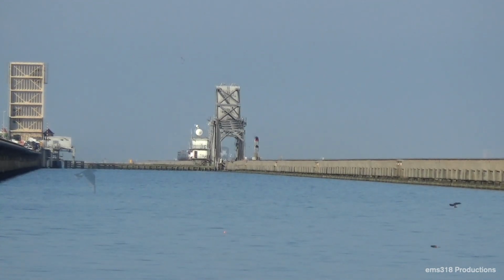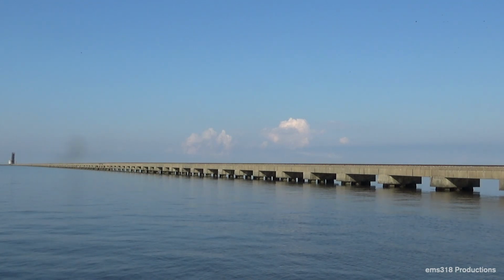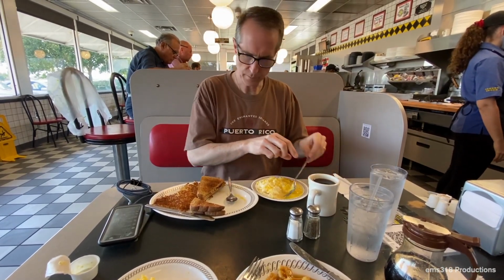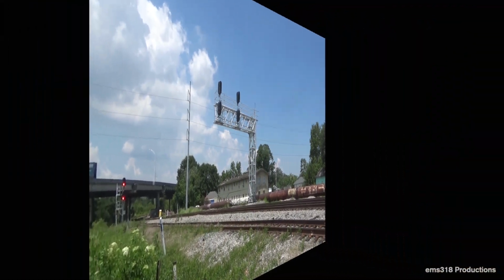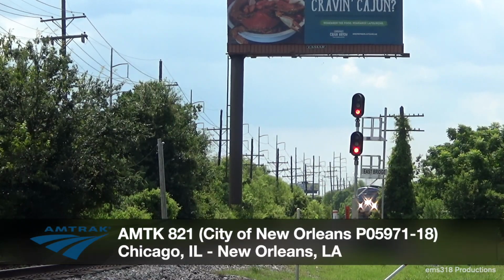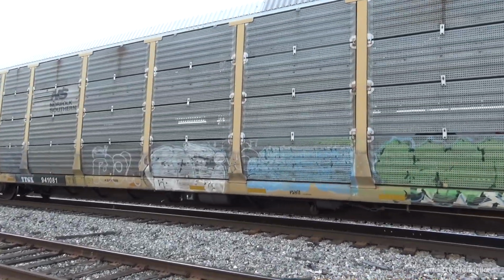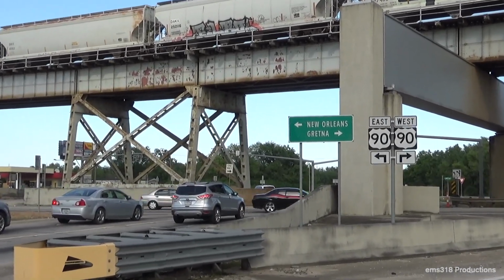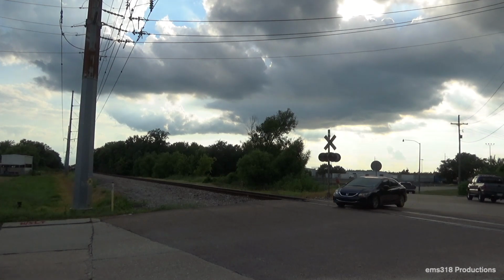All Railroads Serving New Orleans - June 19, 2020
With our yearly "father/son trip" underway, my dad and I set out to explore some new territory hitting the area of New Orleans to catch some trains! Of course with sites to see like Bourbon St, the city has some nice spots to check out, one being Lake Ponchartrain where we shoot Amtrak's Crescent and a Norfolk Southern train, then moving to the other side of the city at CN's East Bridge Junction seeing just about everything, and the Huey P. Long Bridge going over the Mississippi River. The New Orleans Public Belt Railroad, Amtrak, Canadian National, Norfolk Southern, BNSF, Union Pacific, Kansas City, Southern, and a glimpse of CSX's Gentillie Yard are all in view on today's video!